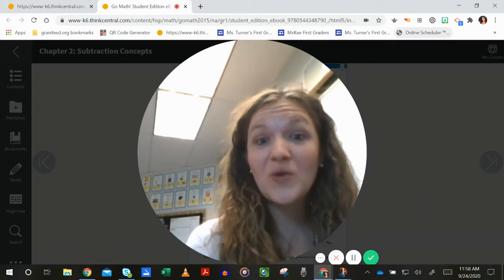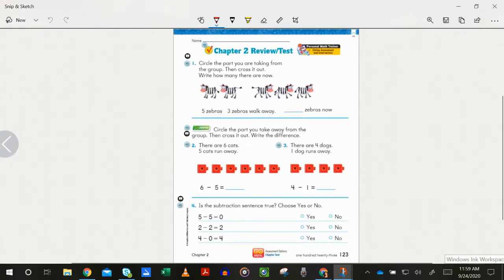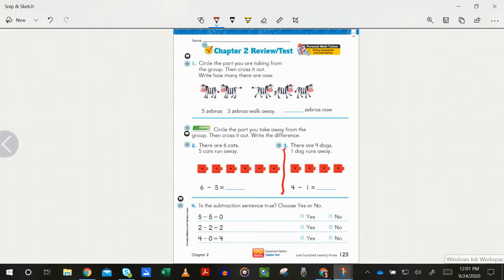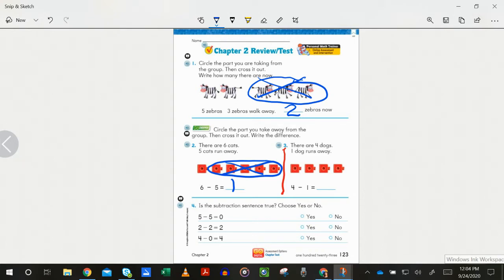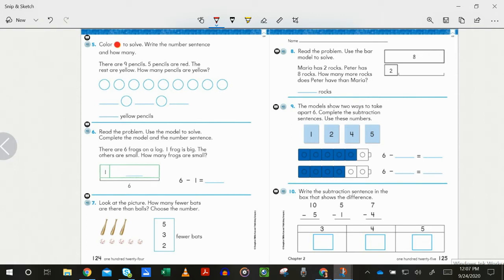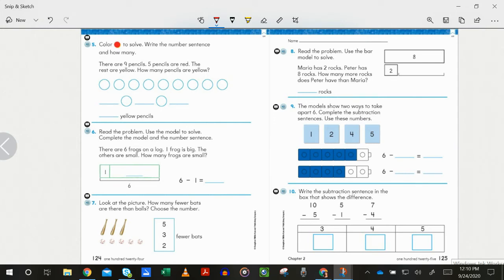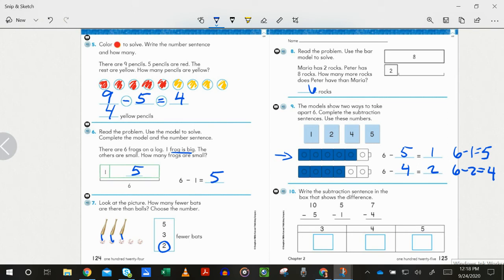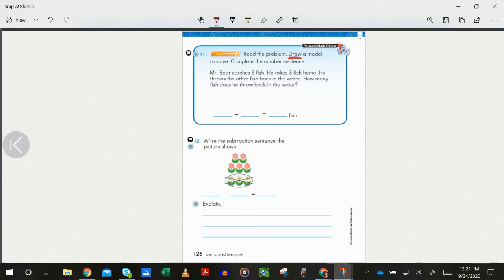Go Math! Chapter 2 Review/Test